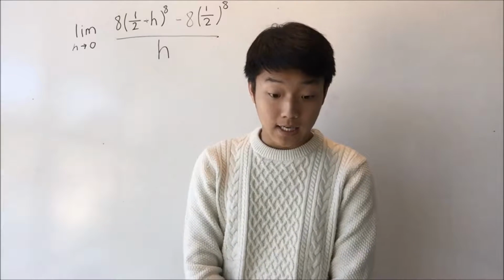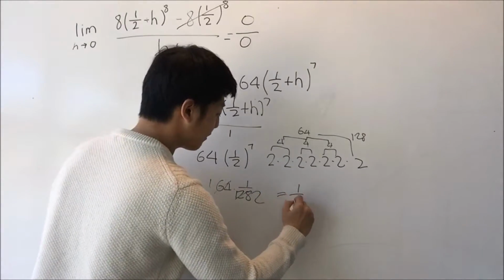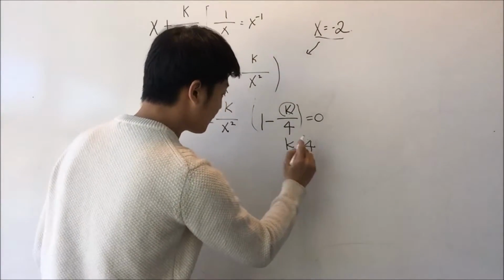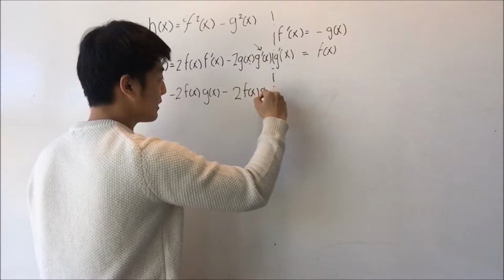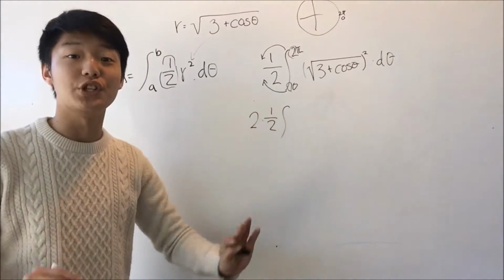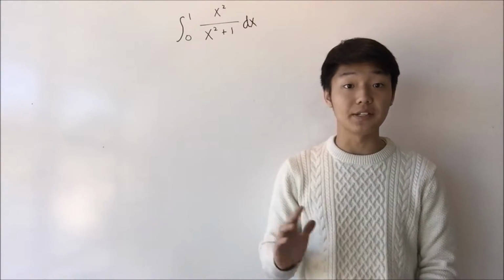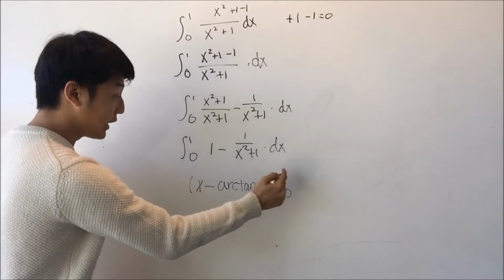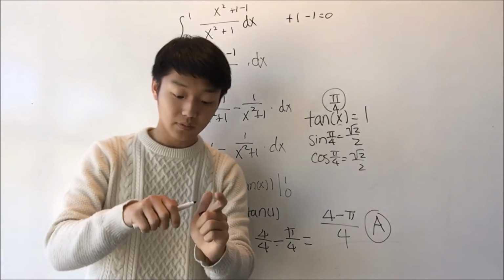1969 AP Calculus BC MCQ #6-10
Welcome to BMHS Math Tutoring Club!
For Real document/picture for problem visit:
bmhs-math.com Time for each section is below
#6 (L'Hospital)                                              : 00:00
#7 (Relative max/min)                                : 02:57
#8 (Complicated Differential Equation)   : 05:19
#9 (Polar Curve Area)                                 : 07:52
#10 (*HARD Integration)                            : 11:42